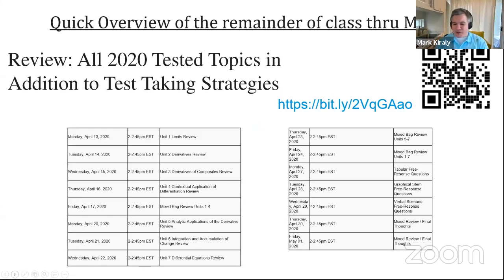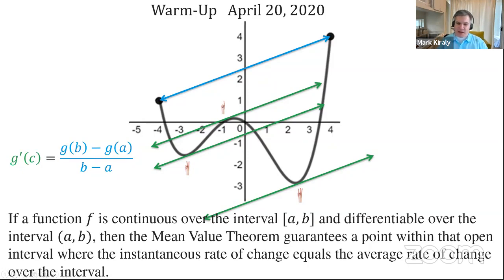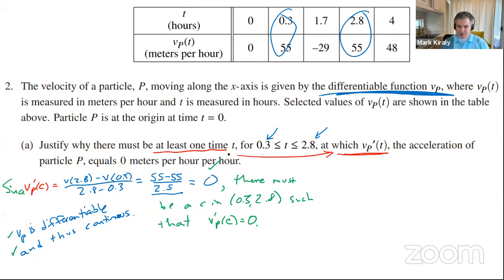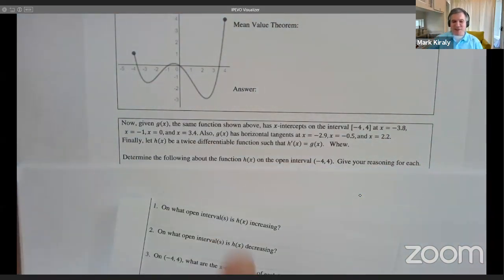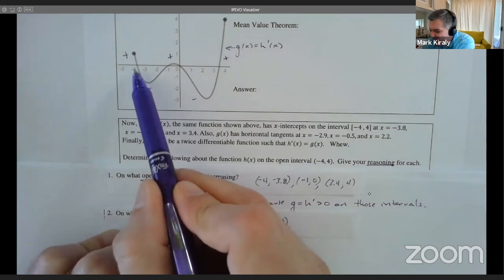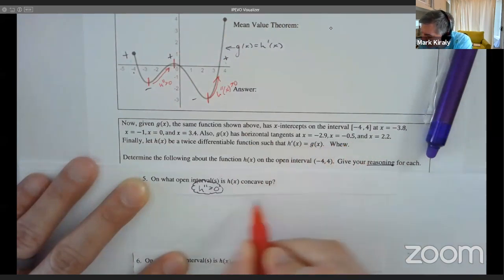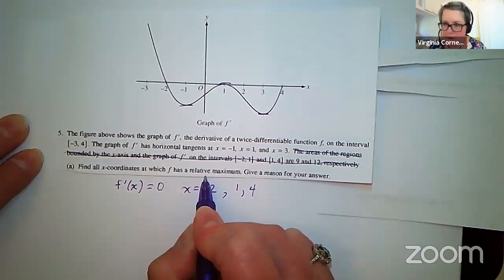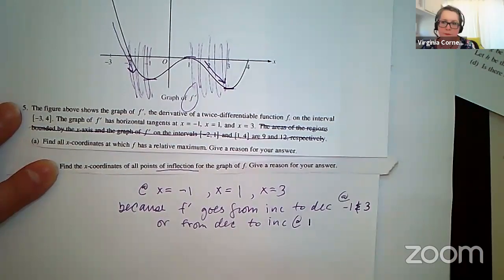AP Calculus AB: Unit 5 Analytic Applications of the Derivative Review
This AP Calculus AB class covers a review of Unit 5 on analytic applications of the derivative.

Skill:
Identify how mathematical characteristics or properties of functions are related in different representations.